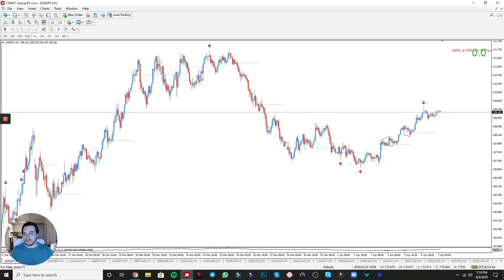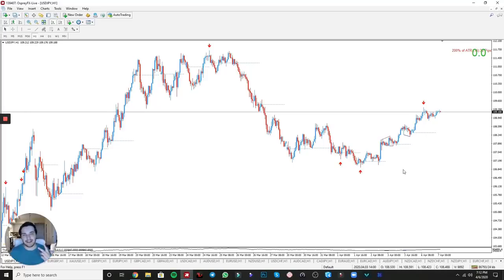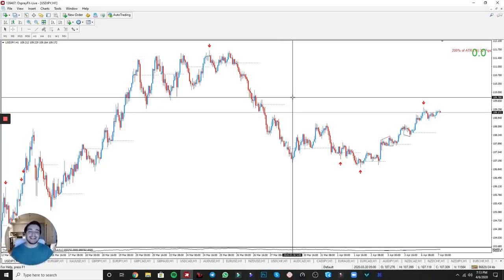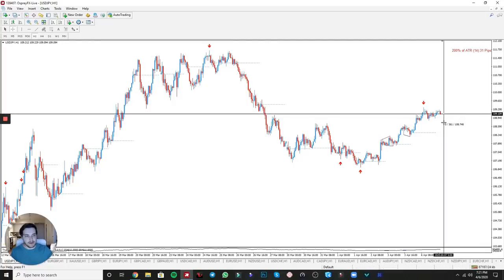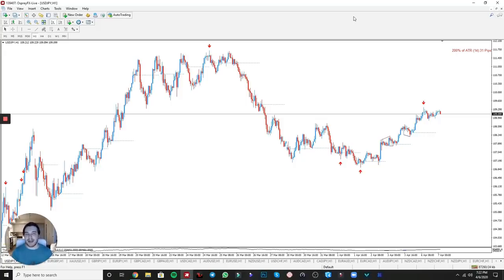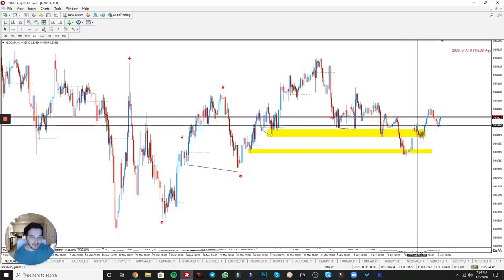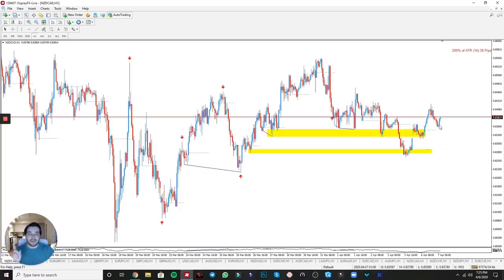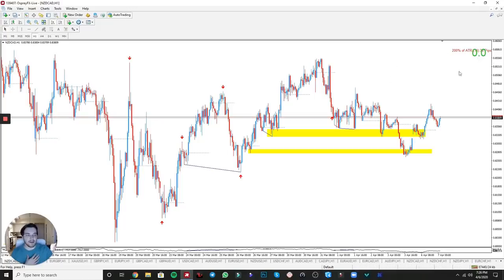3 Forex Indicators That Will Improve Your Trading IMMEDIATELY